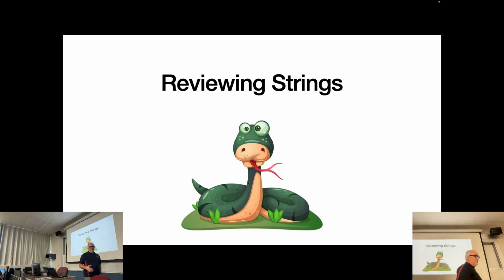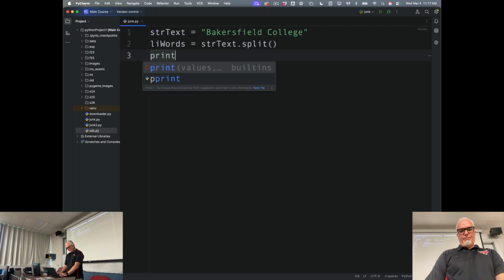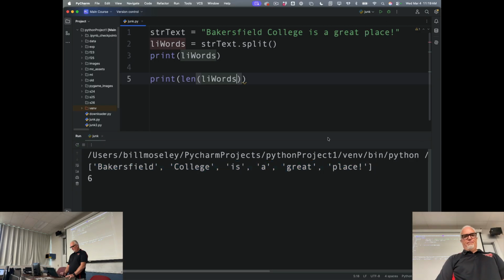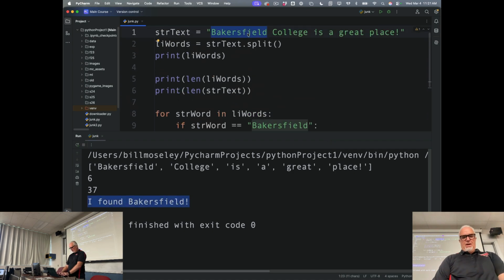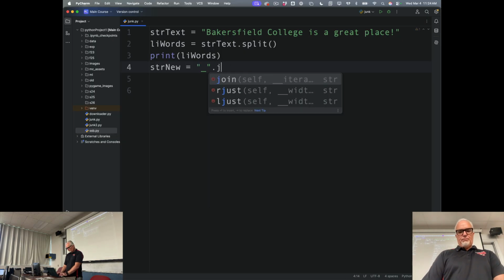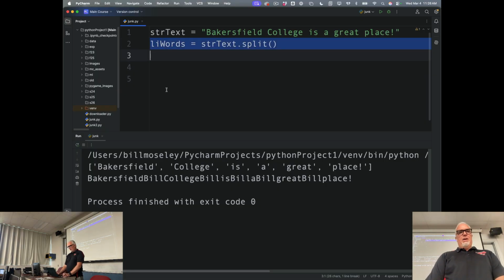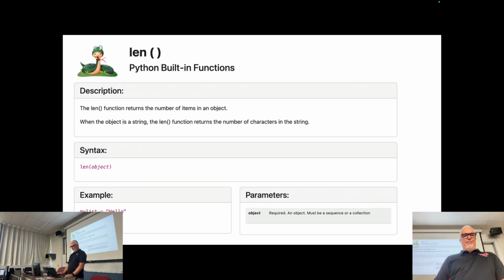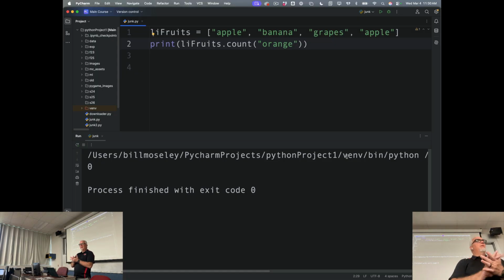Python (Spring 2026) Module 8-2: About Strings and String Methods for Processing